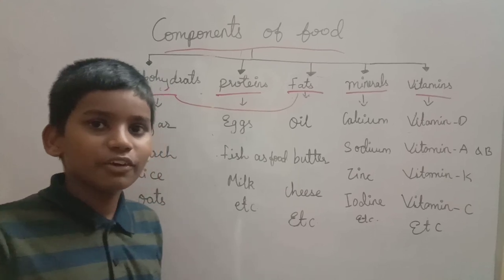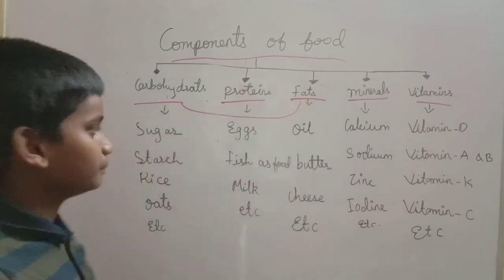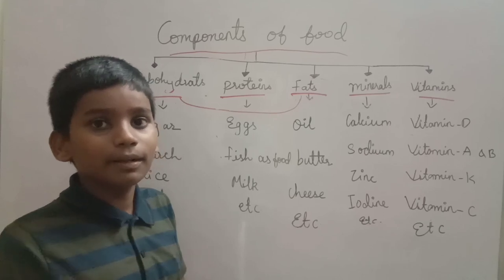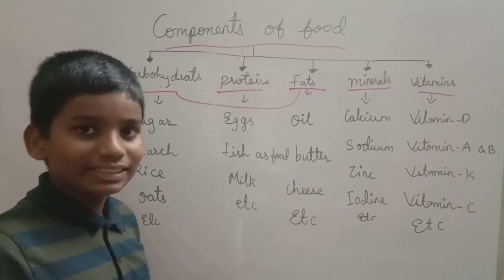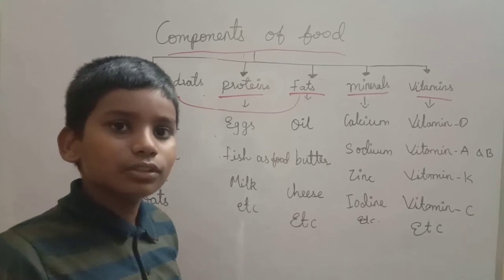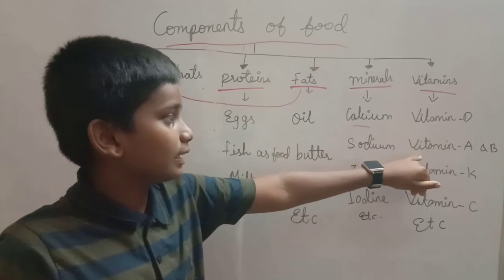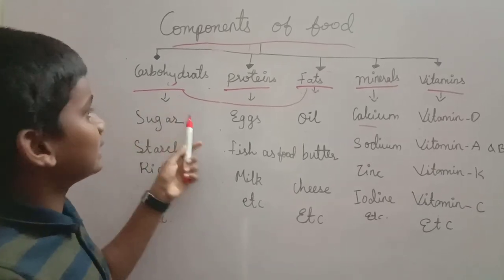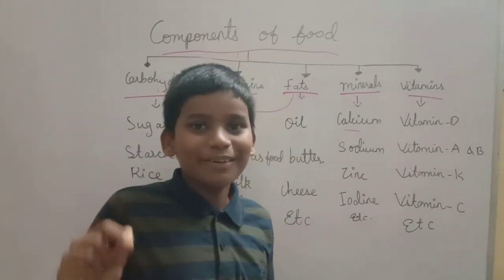Components of food